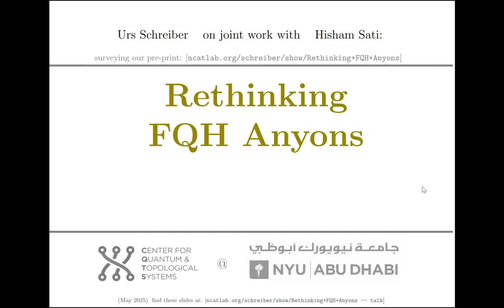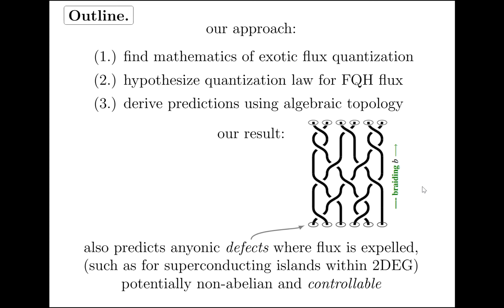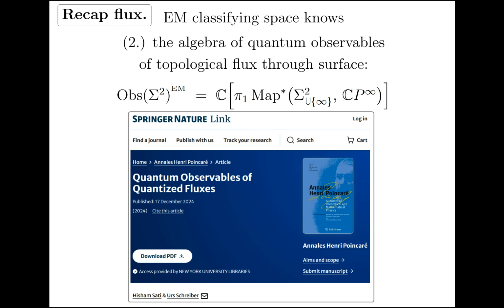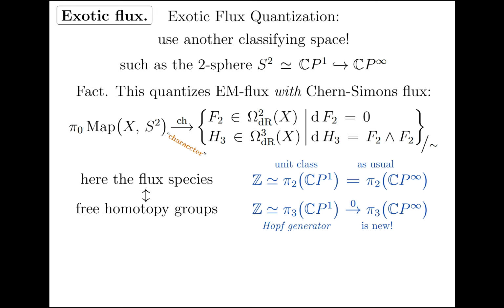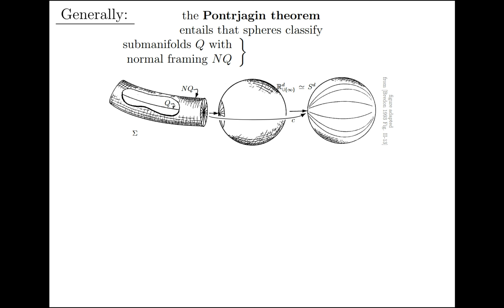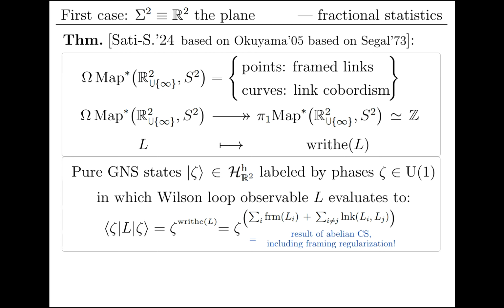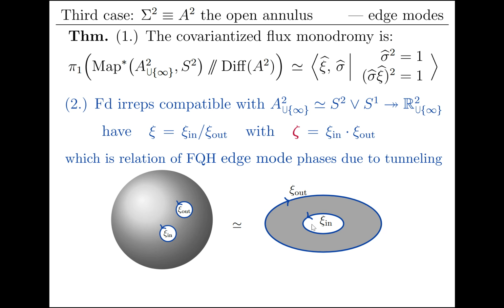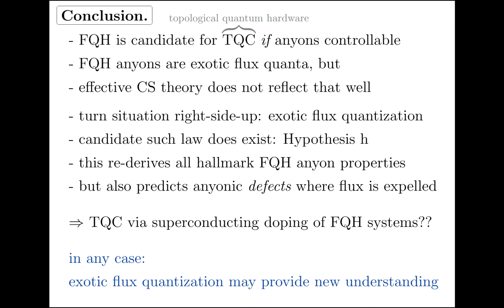Urs Schreiber: Rethinking Fractional Quantum Hall Anyons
talk at "NYU-NYUAD Workshop on Quantum Matter and Quantum Computing" @ Center for Quantum Information Physics NYU, New York, 19-20 May 2025 --- for details